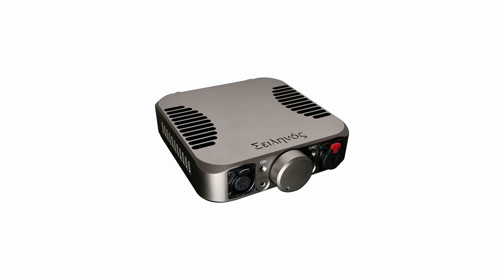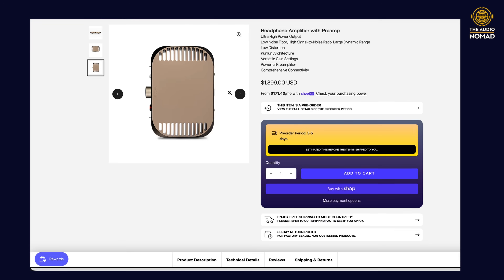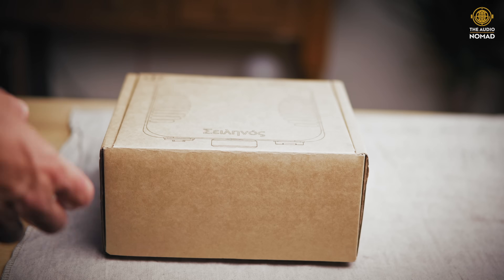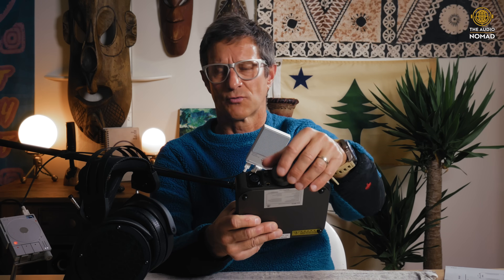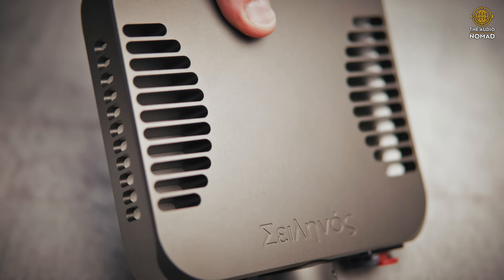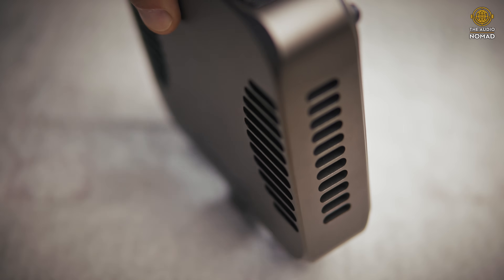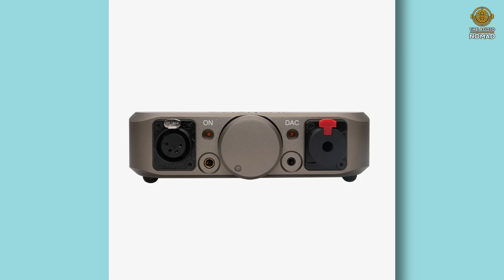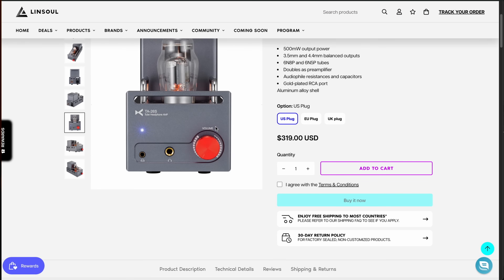[Review] FangSound Silenos: Powerful R2R / GaN Desktop Headphone DAC Amplifier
Hey everyone, it’s James Demer! Today I’m reviewing the FangSound Silenos — a sleek desktop DAC amp delivering 14 watts of clean power through advanced GaN technology with an R2R DAC. It’s solidly built, runs cool, and pairs beautifully with the Modhaus Tungsten V2 for immersive home listening.

- timestamps -
00:30 – Intro
02:17 – Desktop Amplifier vs Dongles
03:35 – What's in the box
05:11 – Cable & USB input
06:44 – Connecting Audio to the FangSound Silenos
08:46 – Design
10:35 – Gain and Power Output
11:25 – GaN Technology
12:18 – Wrap-up